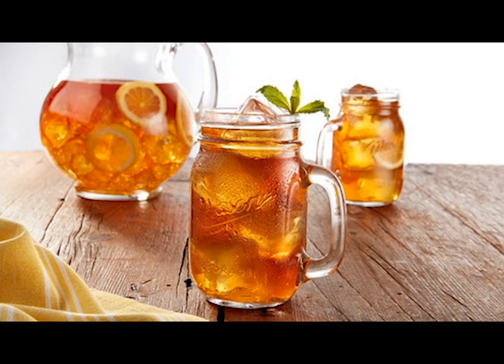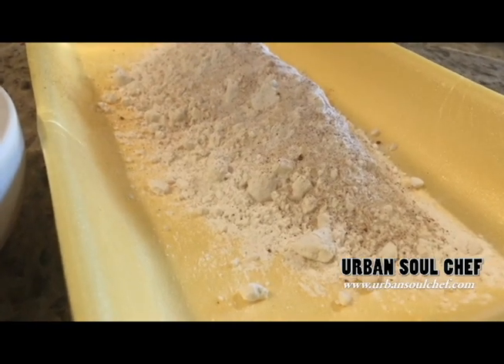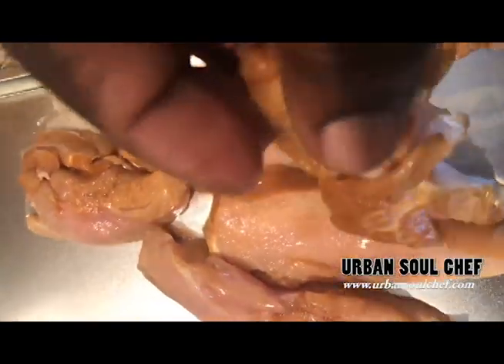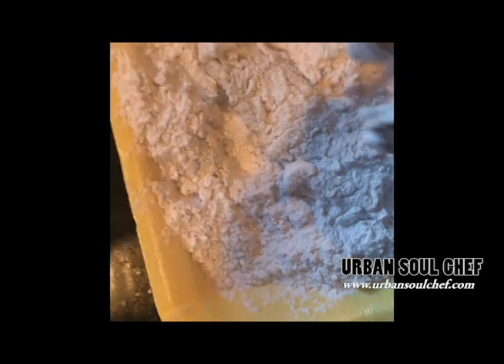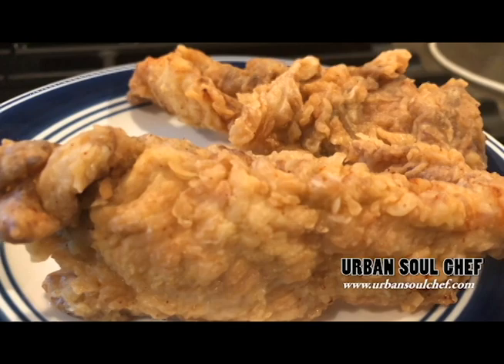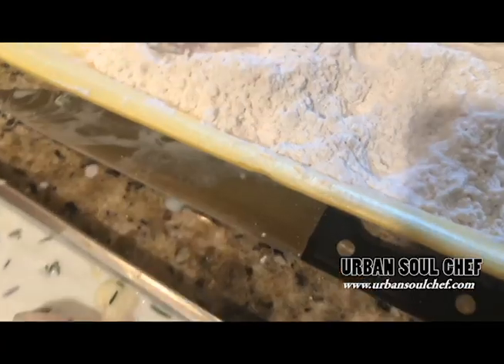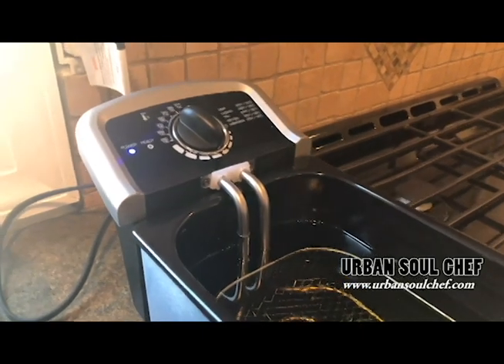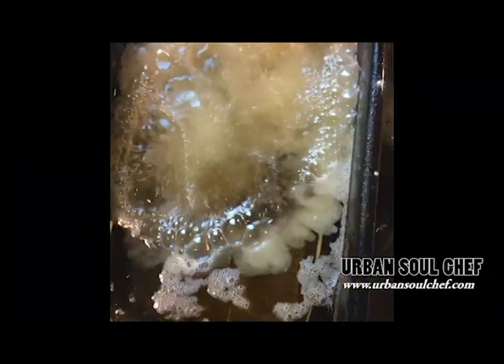FRIED CHICKEN : There's more than one way to fry a chicken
The Urban Soul Chef shares with you two ways out of many options that he frys chicken.

INGREDIENTS

Rosemary Fried Chicken
 Brine
1 small onion, thinly sliced
4 garlic cloves, smashed with the flat side of a knife
1 teaspoon vegetable oil
Kosher salt
5 or 6 branches rosemary, each 4 to 5 inches/10 to 12 centimeters long
4 1/2 cups/1 liter water
1 lemon, quartered

Chicken
8 chicken legs, drumsticks and thighs separated
8 chicken wings, wing tips removed
3 cups/420 grams all-purpose/plain flour
3 tablespoons freshly ground black pepper
2 tablespoons paprika
2 tablespoons fine sea salt
2 teaspoons cayenne pepper
2 tablespoons baking powder
2 cups/480 milliliters buttermilk

PREPARATION

Make the brine:
In a medium saucepan over medium-high heat, sauté the onion and garlic in the oil until translucent, 3 to 4 minutes. Add 3 tablespoons salt after the onion and garlic have cooked for 30 seconds or so. Add the rosemary and cook to heat it, 30 seconds or so. Add the water and lemon, squeezing the juice from the wedges into the water and removing any seeds. Bring the water to a simmer, stirring to dissolve the salt. Remove from the heat and allow the brine to cool. Refrigerate until chilled.
Place all the chicken pieces in a large, sturdy plastic bag. Set the bag in a large bowl for support. Pour the cooled brine and aromatics into the bag. Seal the bag so that you remove as much air as possible and the chicken is submerged in the brine. Refrigerate for 8 to 24 hours, agitating the bag occasionally to redistribute the brine and the chicken.
Remove the chicken from the brine, rinse under cold water, pat dry, and set on a rack or on paper towels. The chicken can be refrigerated for up to 3 days before you cook it, or it can be cooked immediately. Ideally, it should be refrigerated, uncovered, for a day to dry out the skin, but usually I can't wait to start cooking it.
Combine the flour, black pepper, paprika, sea salt, cayenne, and baking powder in a bowl. Whisk to distribute the ingredients. Divide this mixture between two bowls. Pour the buttermilk into a third bowl. Set a rack on a baking sheet/tray. Dredge the chicken in the flour, shake off the excess, and set the dusted pieces on the rack. Dip the pieces in the buttermilk, then dredge them aggressively in the second bowl of flour and return them to the rack.
Heat oil in a pan for deep-frying to 350°F/180°C. Add as many chicken pieces as you can without crowding the pan. Cook the chicken, turning the pieces occasionally, until they are cooked through, 12 to 15 minutes depending on their size. Remove to a clean rack and allow them to rest for 5 to 10 minutes before serving.

SWEET TEA BRINED CHICKEN
Ingredients
2 family-size tea bags
1/2 cup firmly packed light brown sugar
1/4 cup kosher salt
1 small sweet onion, thinly sliced
1 lemon, thinly sliced 4 garlic cloves, halved
1 tablespoon cracked black pepper
2 cups ice cubes
1 (3 1/2-lb.) cut-up whole chicken
2 cups self-rising flour
1 cup self-rising white cornmeal mix
2 tablespoons freshly ground black pepper
2 teaspoons table salt
1 teaspoon ground red pepper
Vegetable oil

Step 1
Bring 4 cups water to a boil in a 3-qt. heavy saucepan; add tea bags. Remove from heat; cover and steep 10 minutes.
Step 2
Discard tea bags. Stir in brown sugar and next 5 ingredients, stirring until sugar dissolves. Cool completely (about 45 minutes); stir in ice. (Mixture should be cold before adding to chicken.)
Step 3
Cut chicken breasts in half crosswise. Place tea mixture and all chicken pieces in a large zip-top plastic freezer bag; seal. Place bag in a shallow baking dish, and chill 24 hours.
Step 4
Remove chicken from marinade, discarding marinade. Drain chicken well.

Step 5
Whisk together flour and next 4 ingredients in a medium bowl. Spoon 1 cup flour mixture into a brown paper bag or large zip-top plastic freezer bag. Place one piece of chicken in bag; seal and shake to coat. Remove chicken, and transfer to a wire rack. Repeat procedure with remaining chicken, adding more flour mixture to bag as needed. Let chicken stand 30 minutes to form a crust.
Step 6
Pour oil to depth of 1 1/2 inches into a cast-iron Dutch oven; heat over medium heat to 325°. Fry chicken, in batches, 15 to 22 minutes or until browned and done, turning occasionally. Drain on a wire rack over paper towels.
Step 7
Note: If using a 12-inch-wide (2 1/4-inch-deep) cast-iron skillet, pour oil to depth of 1 inch.

Instagram @theurbansoulkitchen  &  @urbansoulchef

DIY GOOD
Southern  Soul  Food
Soul food
good eats
foodie